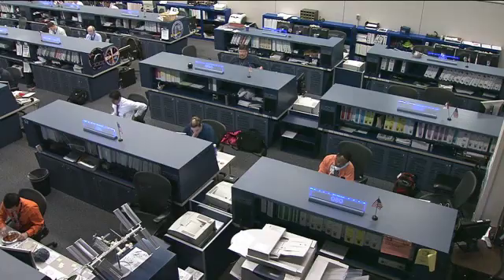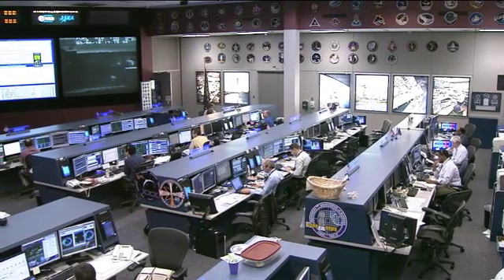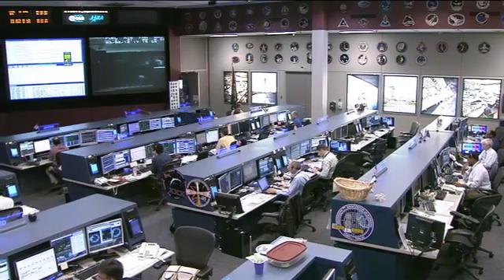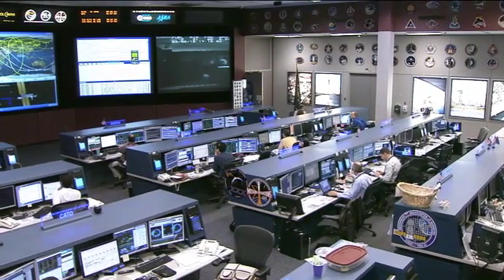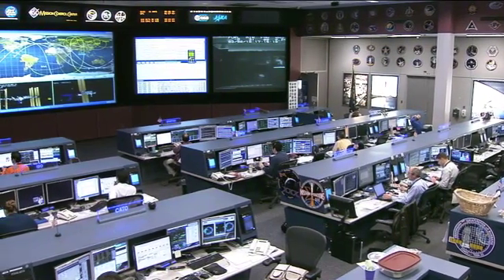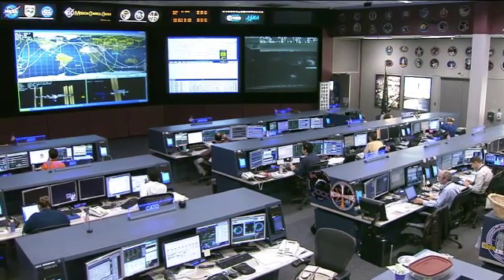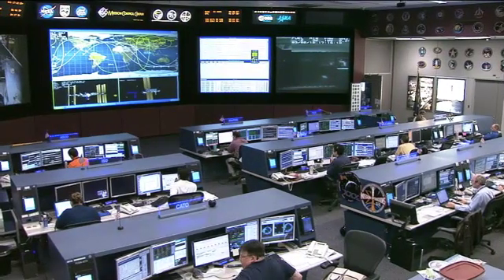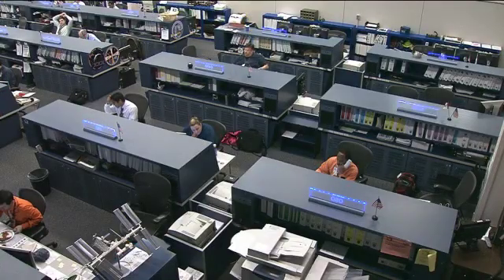Students Speak With Gary Cox, EPIC Project Manager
From NASA's International Space Station Mission Control Center Gary Cox EPIC Project Manager, participates in a Digital Learning Network (DLN) event with students at South Effingham Middle School in Guyton, GA. The DLN connects students and teachers with NASA experts and education specialists using online communication technologies like video/web conferencing and webcasting.  Register for free, interactive events listed in the catalog or watch the webcasts.